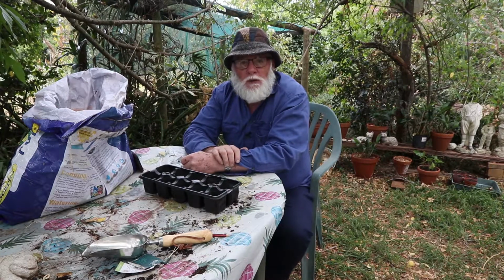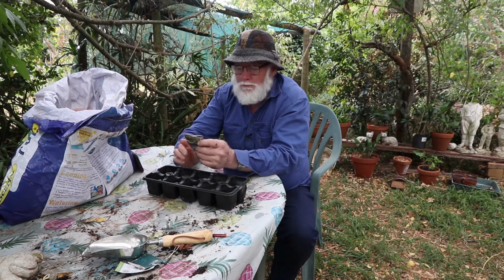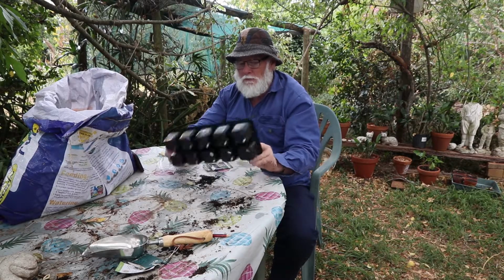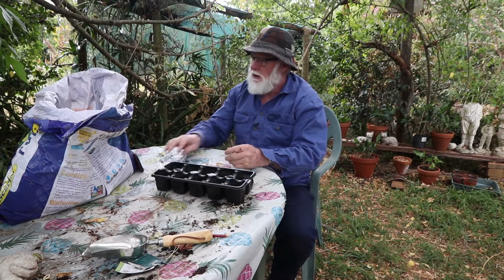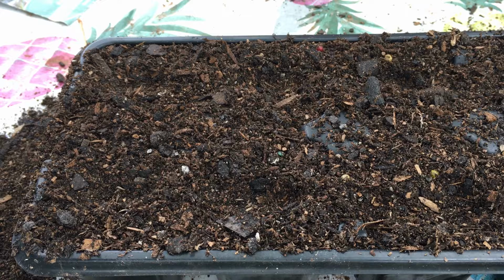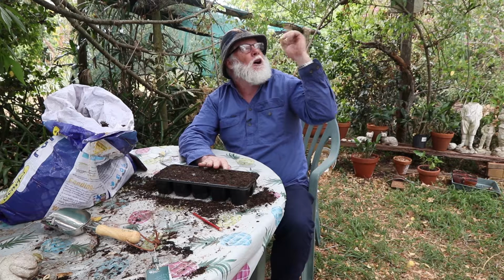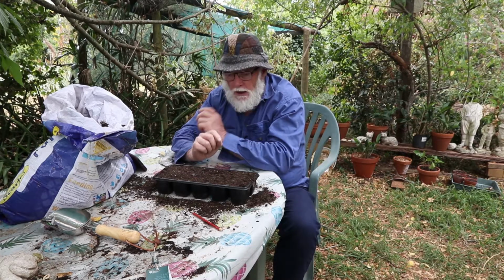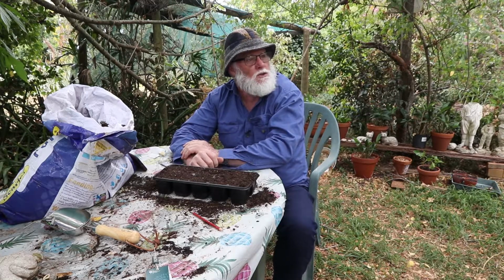How to grow lettuce from seeds.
Lettuce is one of the easiest veggies to grow in containers, in your garden and the results of your efforts are seen fairly quickly. With these tips, you can be enjoying the bounty of your own harvest in a short six to eight weeks after planting.

This, then, is the simple process of planting some lettuce seeds.

They'ed germinated in 5 days.